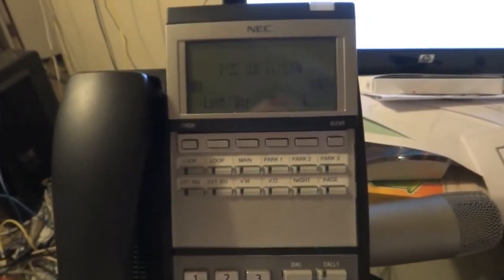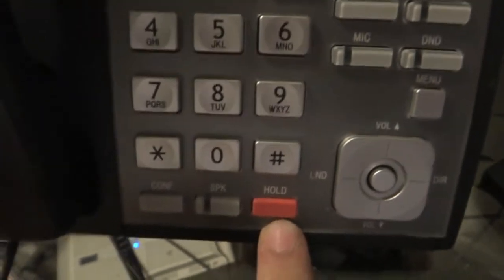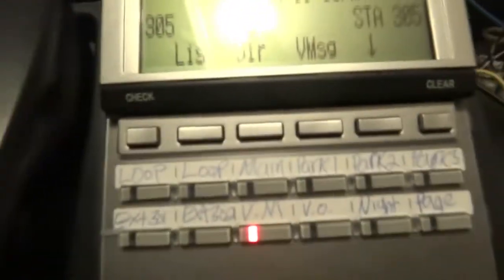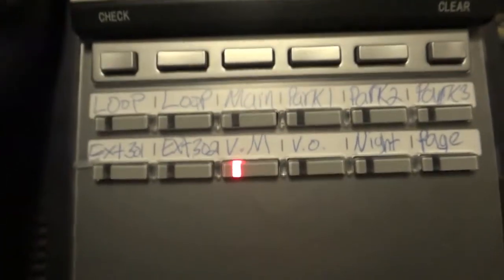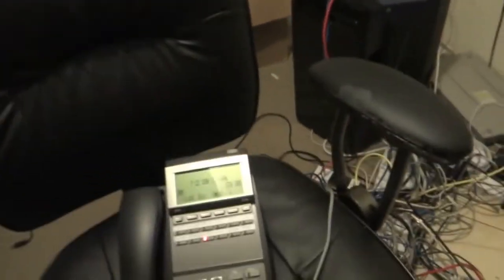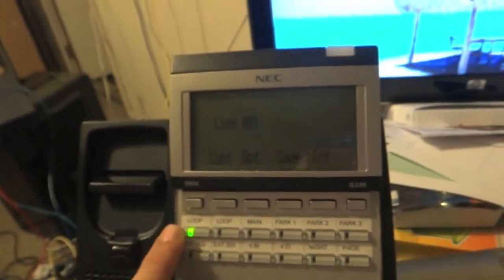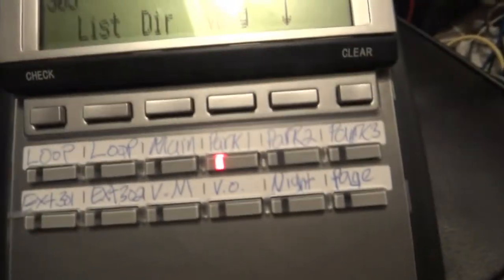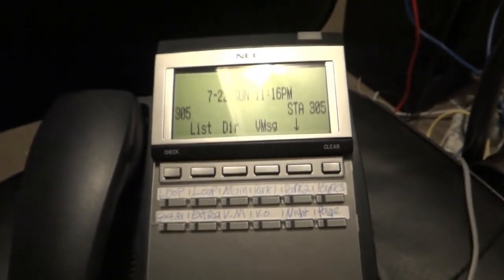NEC DSX, Aspire, UX5000, SV8100 Call Park Tutorial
How to park a call on an NEC DSX, Aspire, UX5000, SV8100 Phone System